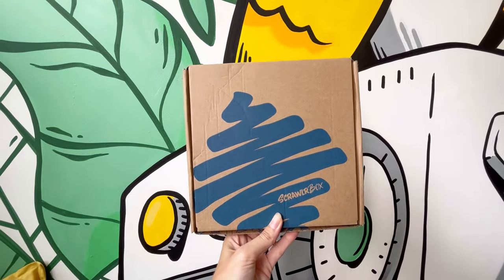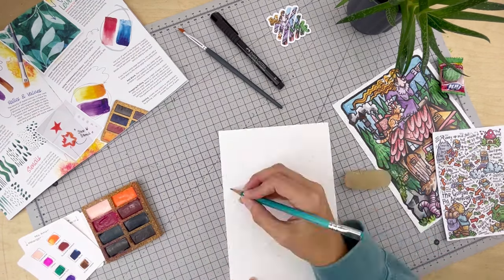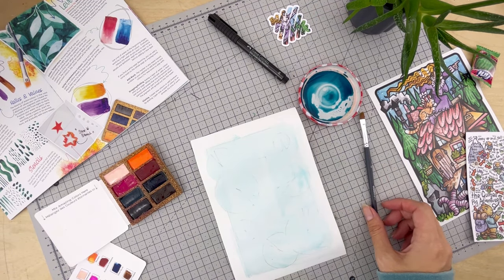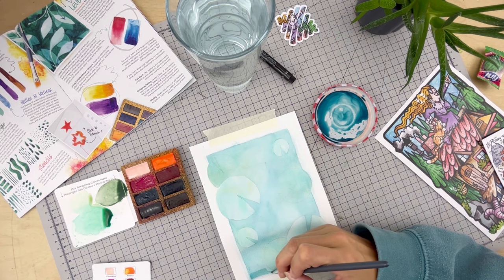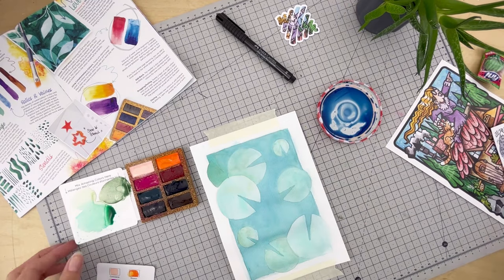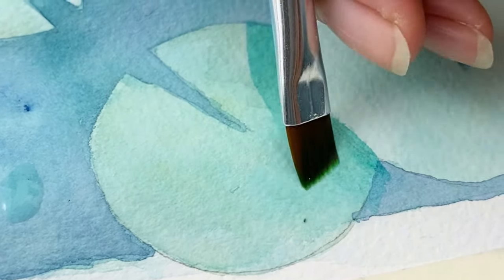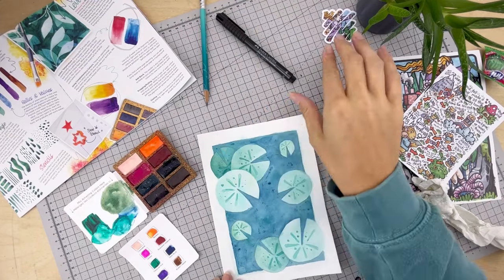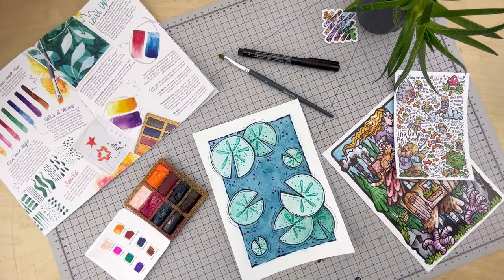How To: Negative Painting Technique Using A Custom Viviva x ScrawlrBox Watercolour Palette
Let's have a go at negative painting and other some tips and tricks as seen in the #095 Scrawlrbox Zine! In this video we show you how you can use your supplies #095 ScrawlrBox to paint something fun using this months box.
Supplies Include:
Viviva x ScrawlrBox
Faber-Castell Pitt Artist Marker Pen, M
ScrawlrBox Angled Paint Brush, Size 8
ScrawlrBox Watercolour Paper Pad, 190gsm, 8 Sheets
What to see more like this or have any suggestions?
Keep Scrawling!
Music used in this video:
Circuit by Jeff Kaale